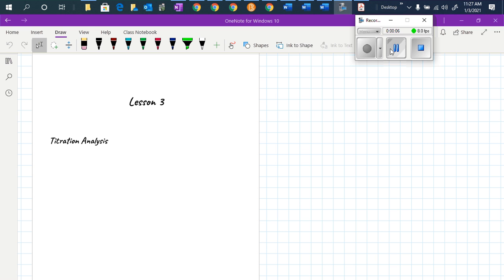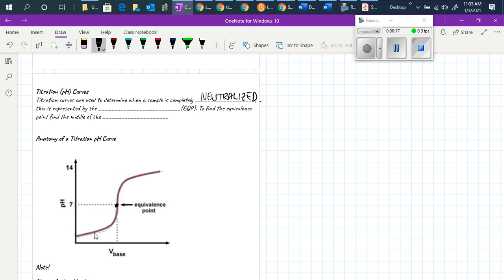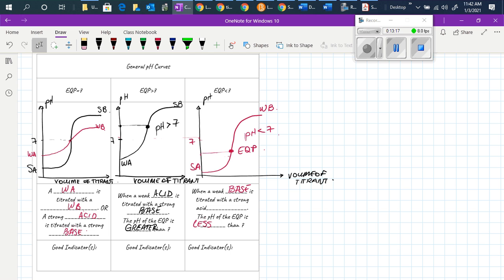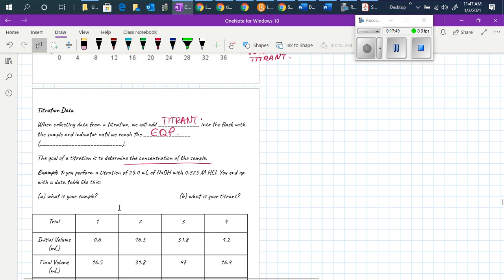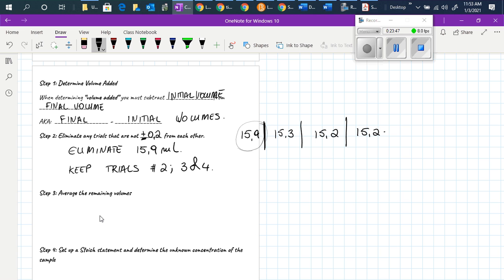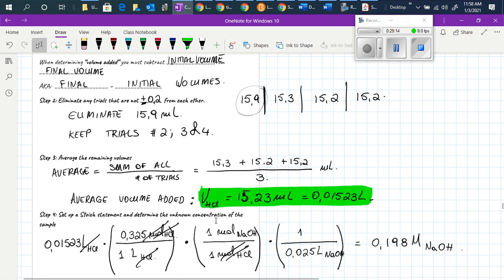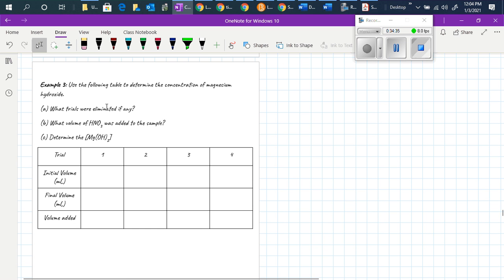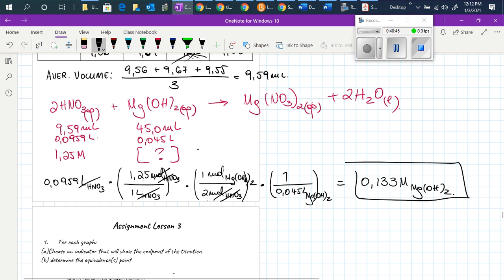Lesson 3 Titration Analysis